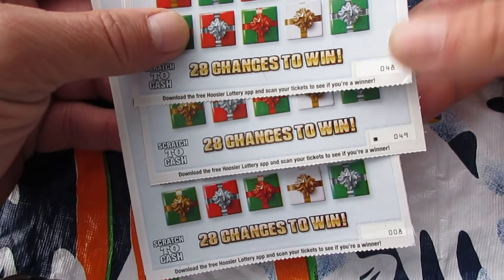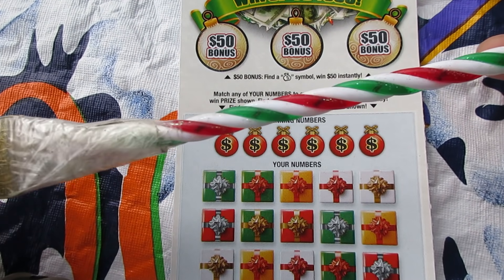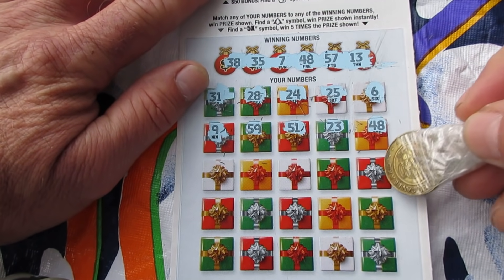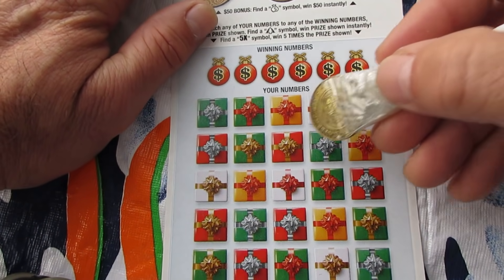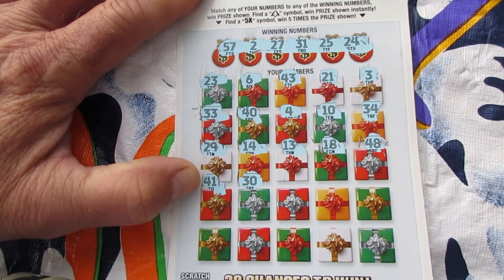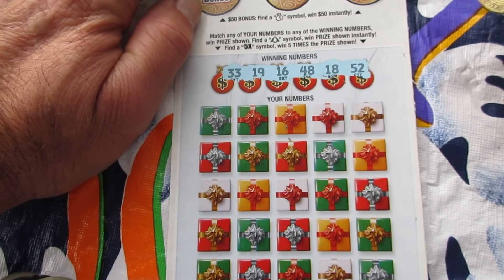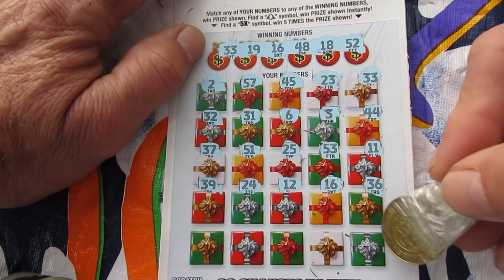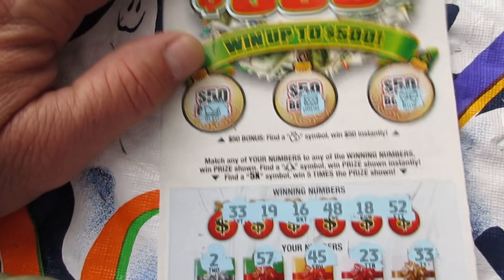Festive First Wins!! New "Festive 500s" Lottery Ticket Scratch Offs!!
I was in a festive mood after getting these wins on the new "Festive 500s" scratch off lottery tickets played in today's video.